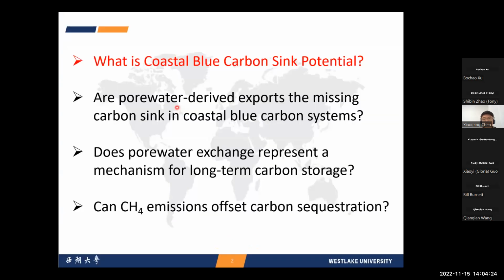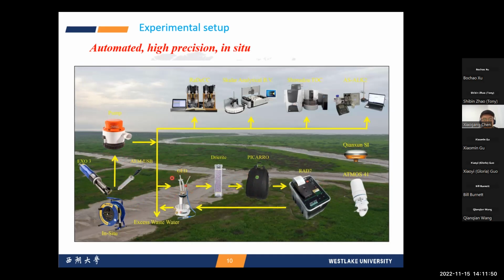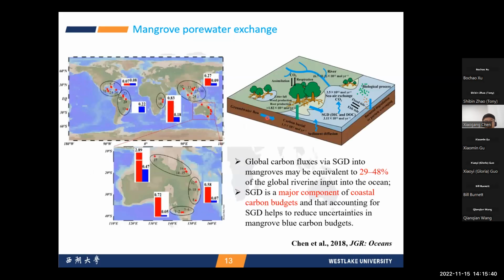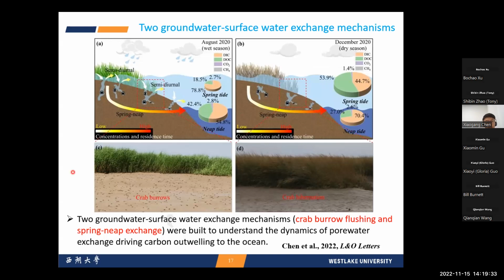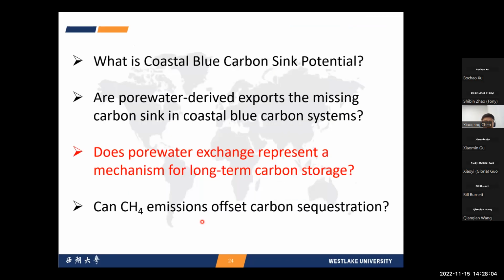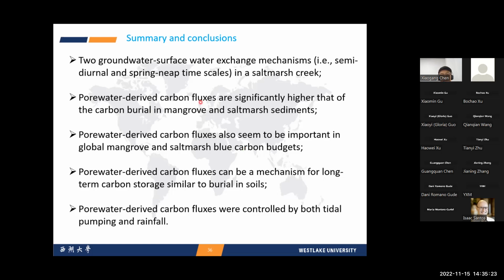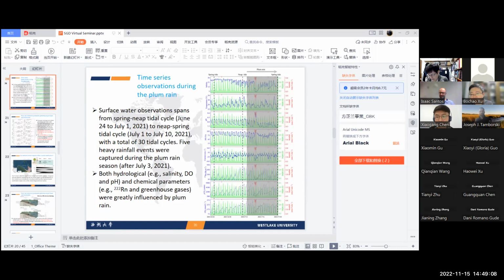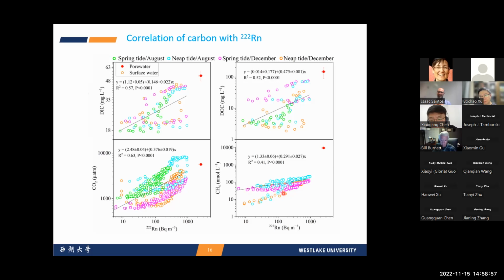Dr. Xiaogang Chen @ Westlake University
Porewater exchange and the related carbon sink potential in mangroves and saltmarshes.

Online SGD Seminar Series 15 November 2022